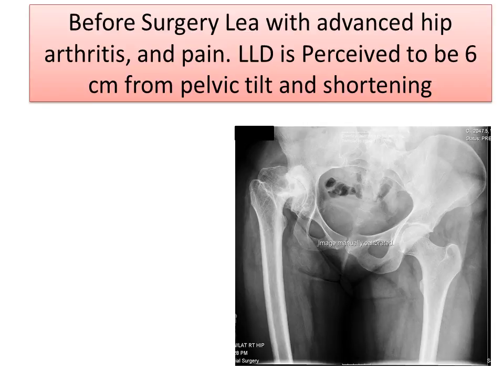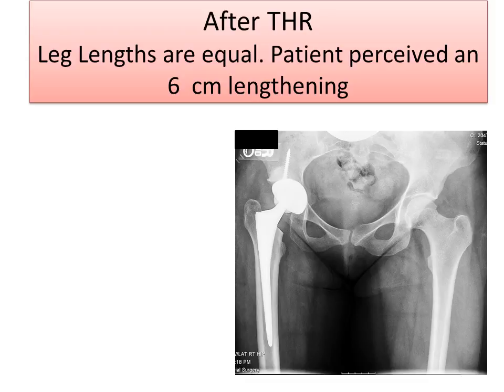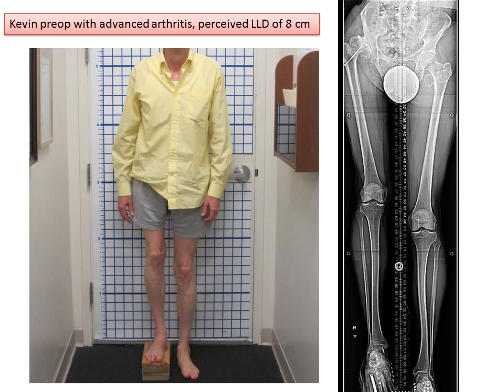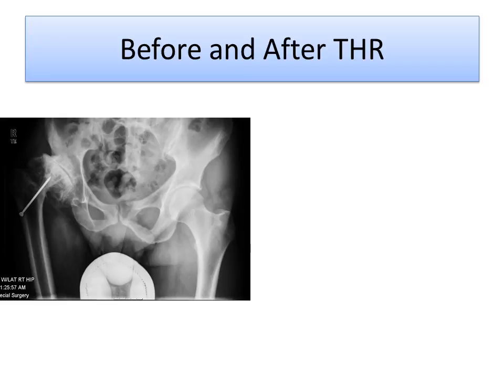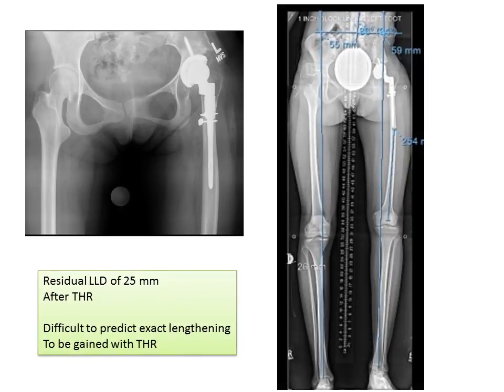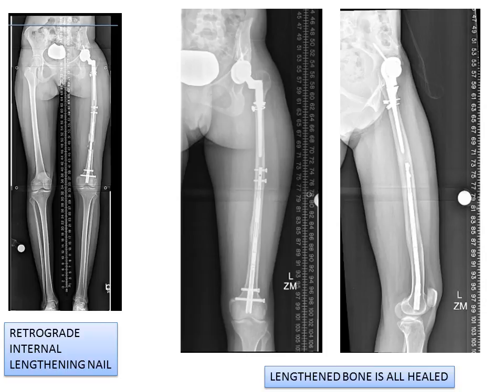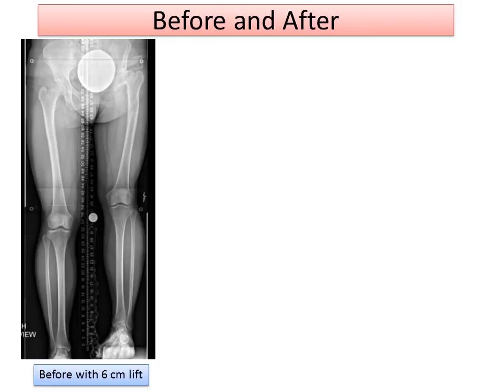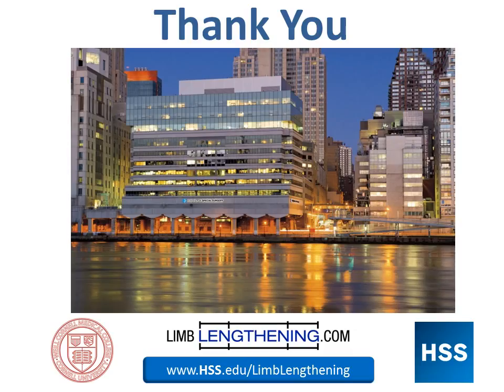Total Hip Replacement for Arthritis, Deformity & Leg Length Discrepancy